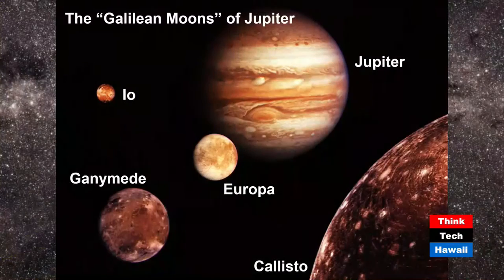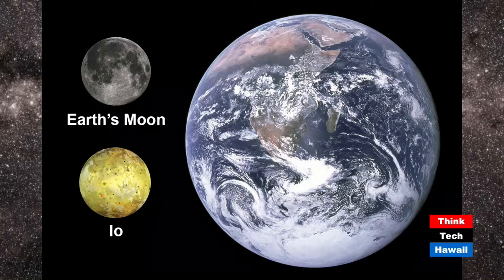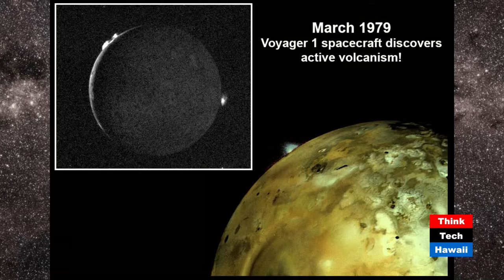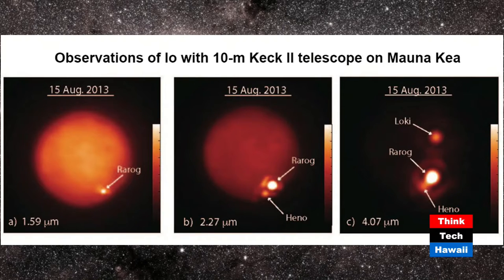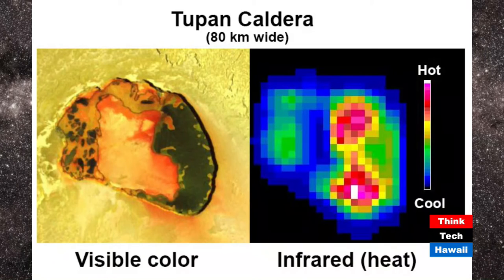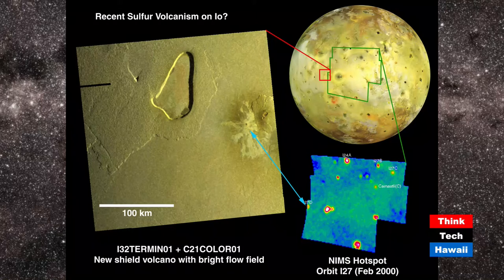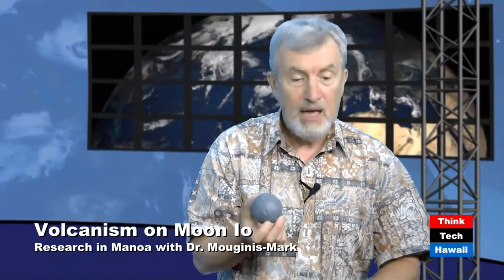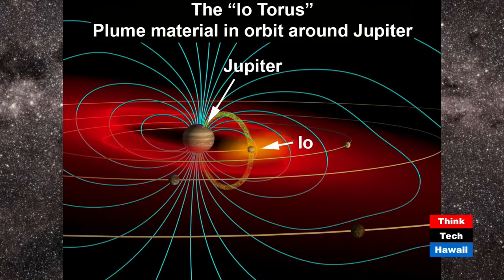Hot Stuff! Jupiter's Moon Io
Dr. Peter Mouginis-Mark of the Hawaii Institute of Geophysics and Planetology joins Jay Fidell for a special presentation of Research in Manoa to share his exciting volcanology research on Io, one of Jupiter's moons.